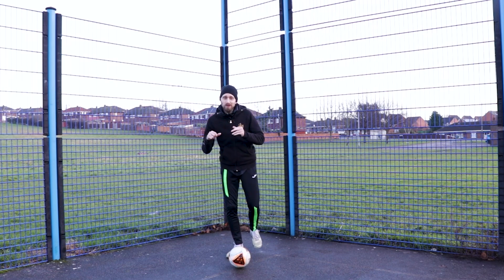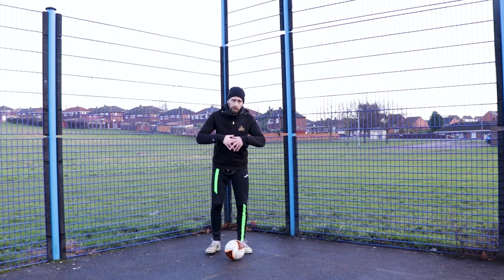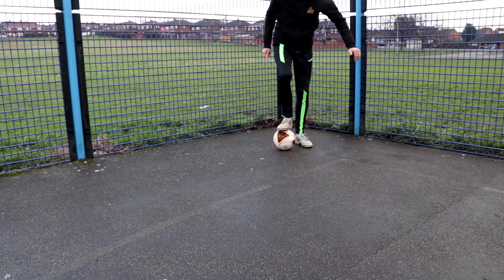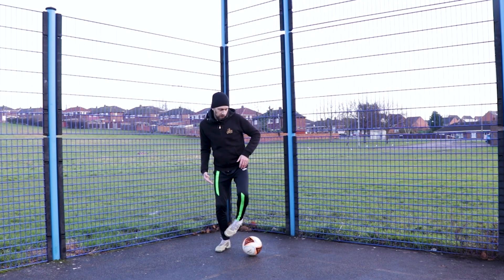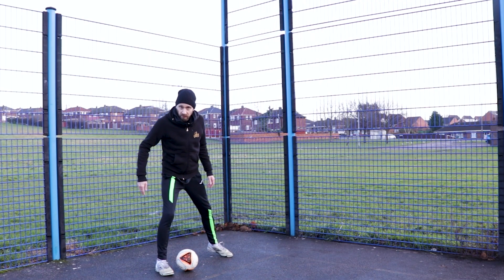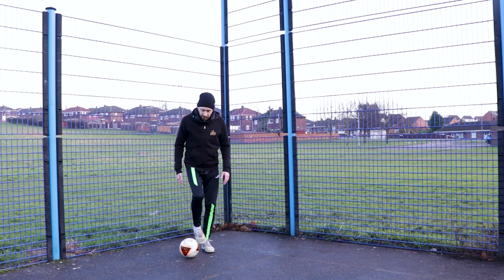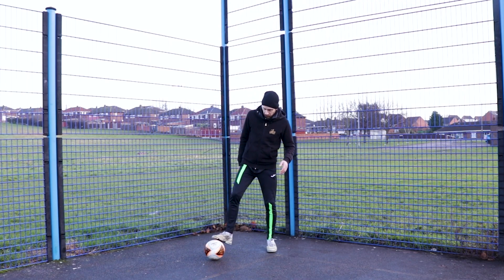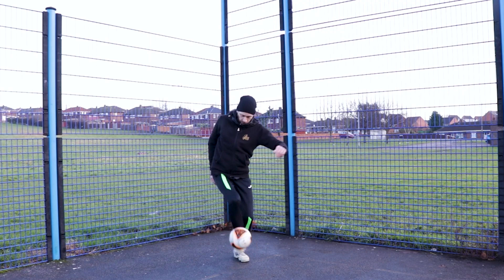SKILLS COMBO | Groundmoves Combo 12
Today Kieran takes you through a Skills Combo.

Street Football Skills Tutorial.